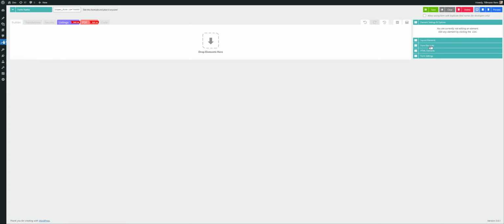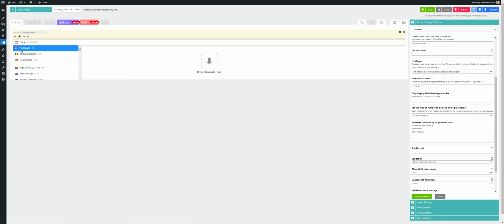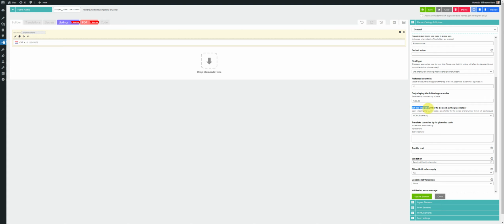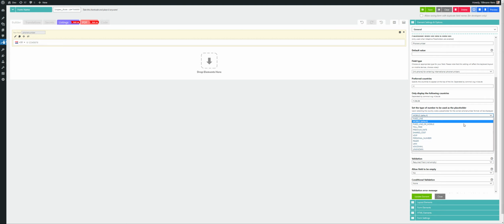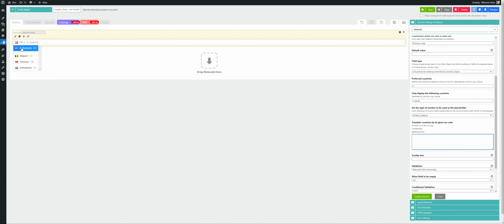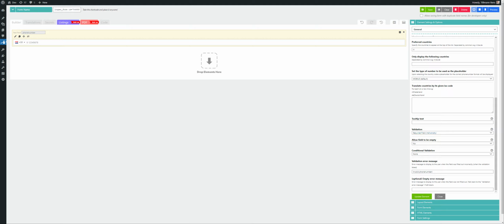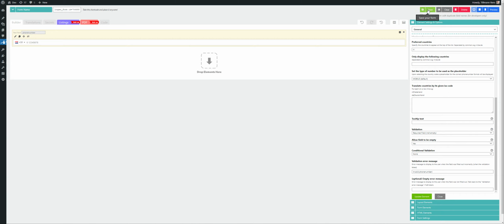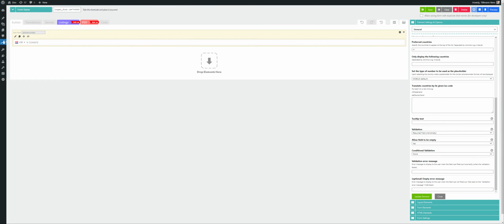WordPress international phonenumbers input field